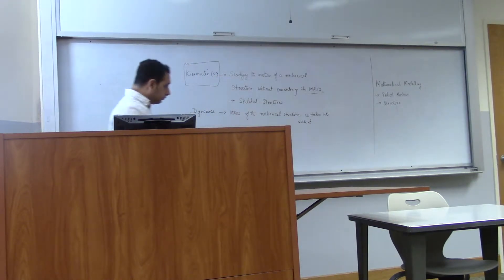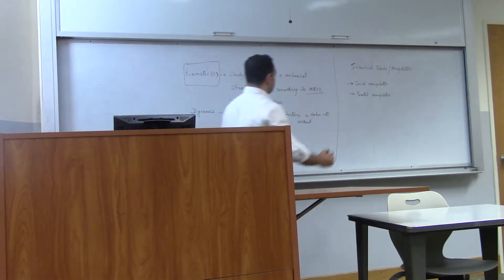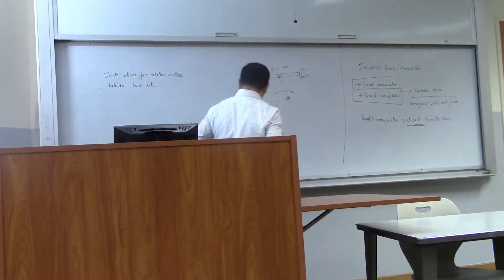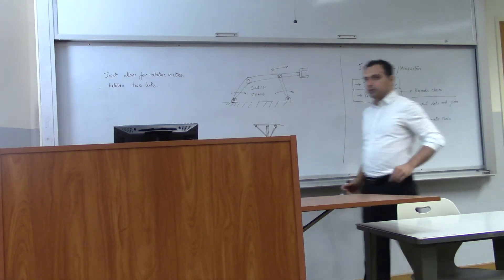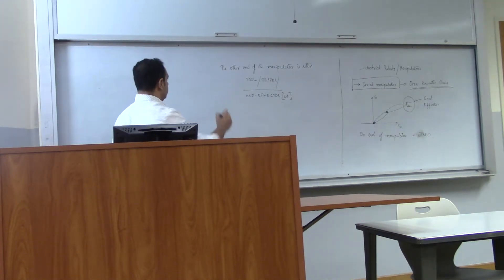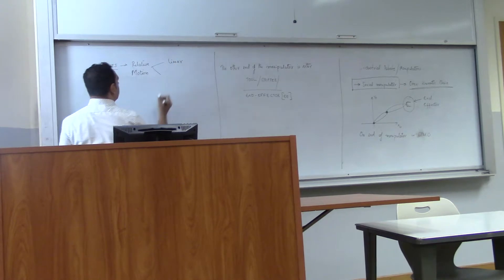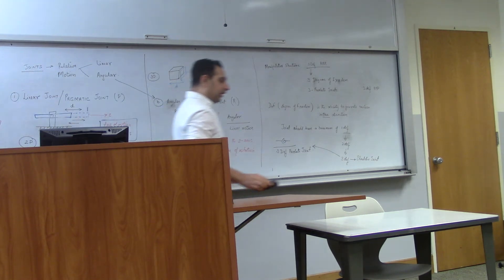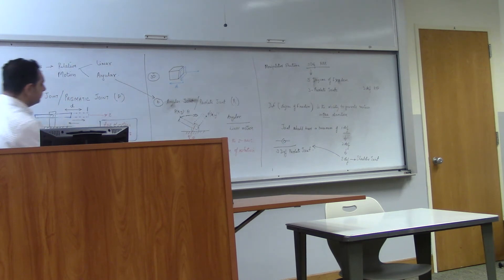Lecture 2A (8-31-17) - Introduction to Robotics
University of Bridgeport
Introduction to Robotics
Fall 2017